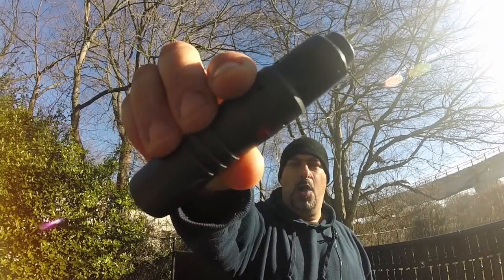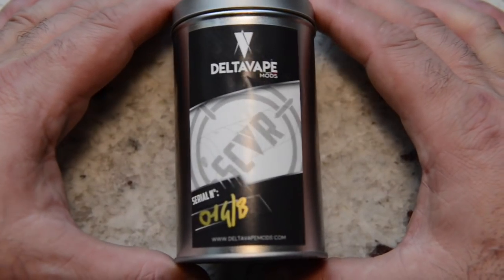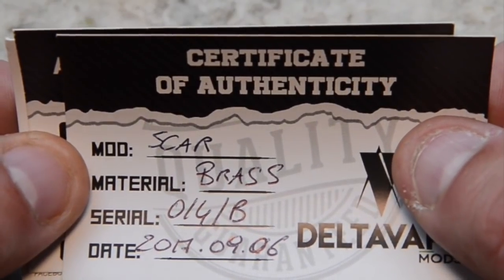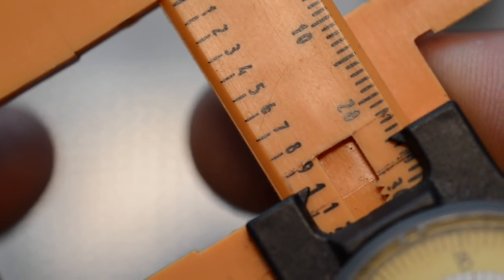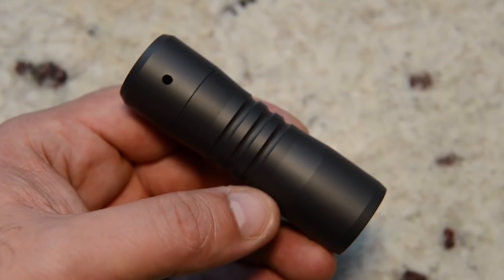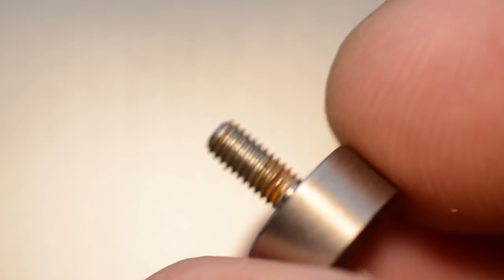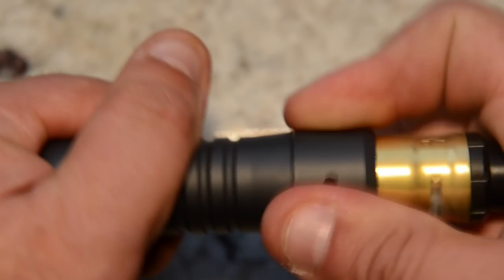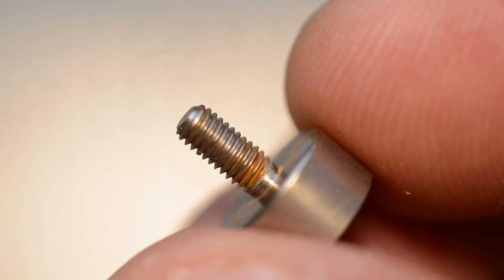DELTA VAPE MODS SCAR